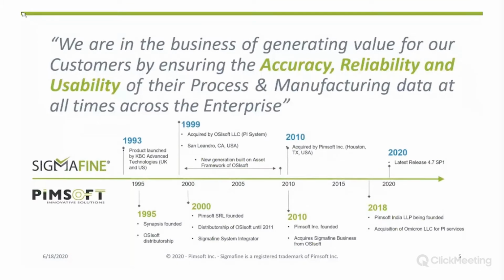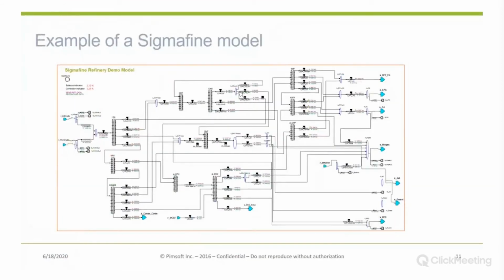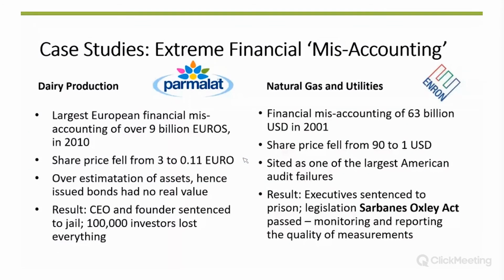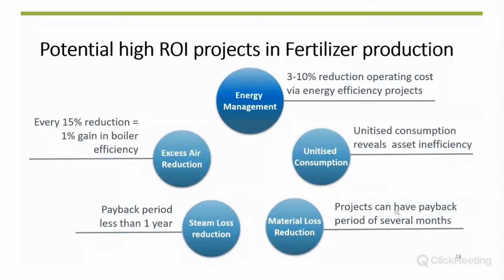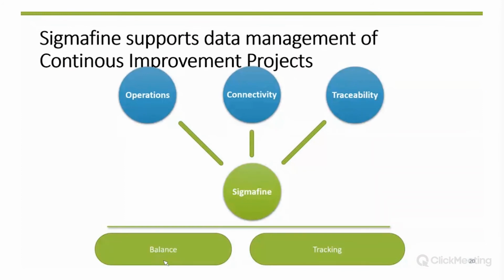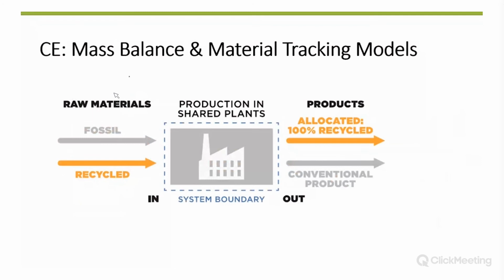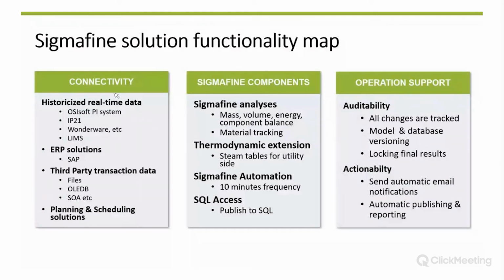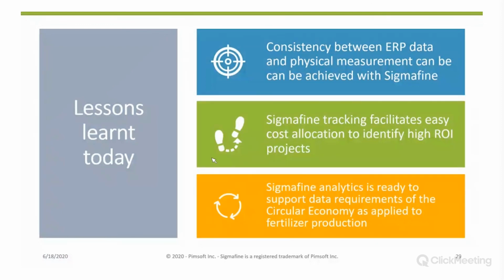Mass balance for fertilizer production plants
In this webinar, you will learn:
• The importance of measurements and their uncertainty on the closing of the daily mass balance
• The importance of using a structured model to improve data quality and to identify cost saving opportunities
• How to address estimating and reporting requirements of circular economy principles